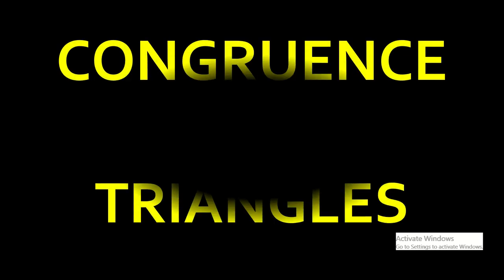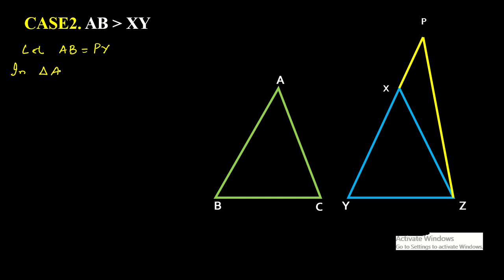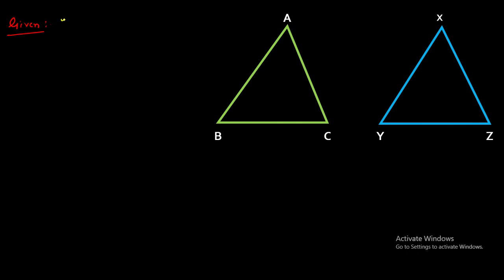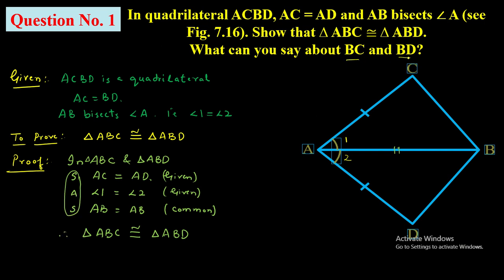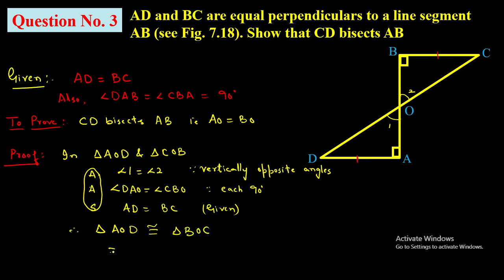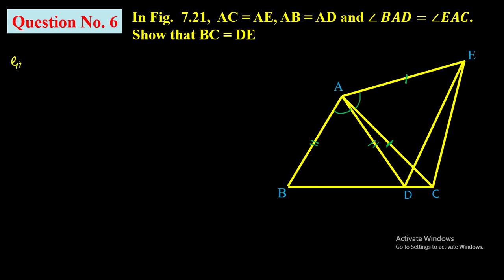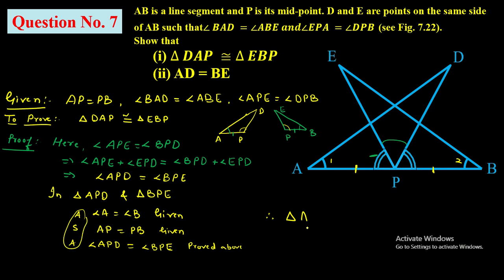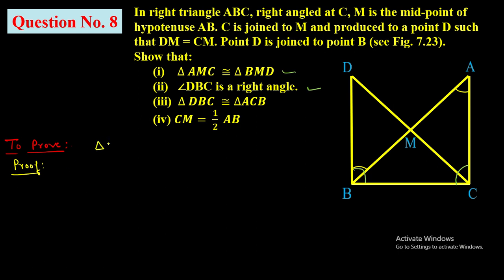Shockingly Simple! Mastering ASA and AAS Congruence with Ease.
ASA- (Angle - Side - Angle) Congruence Criterion
AAS - (Angle - Angle - Side) Congruence Criterion